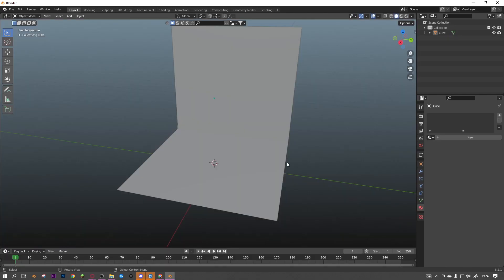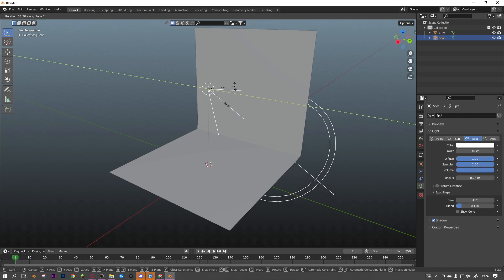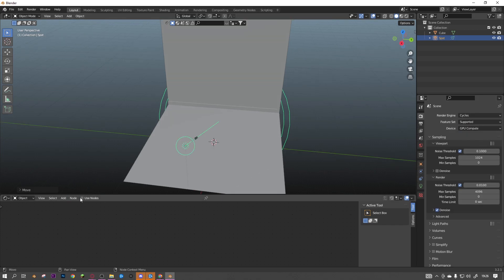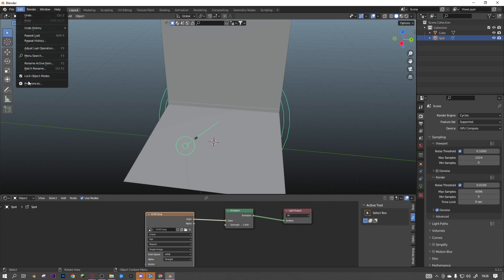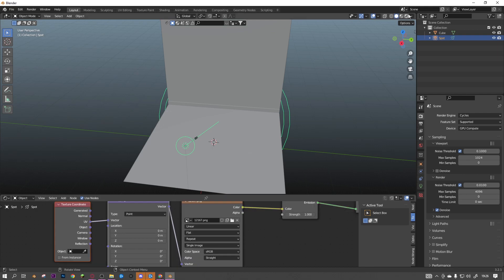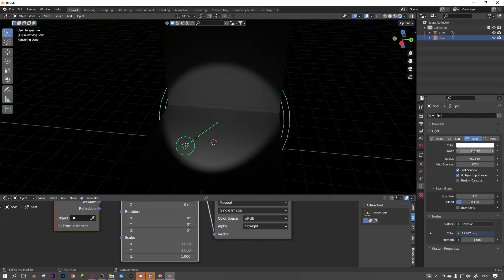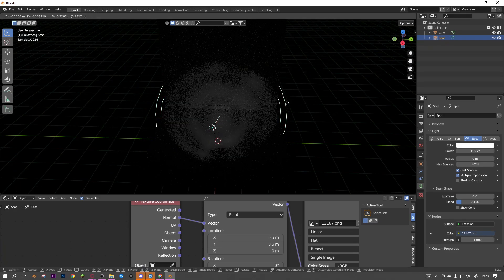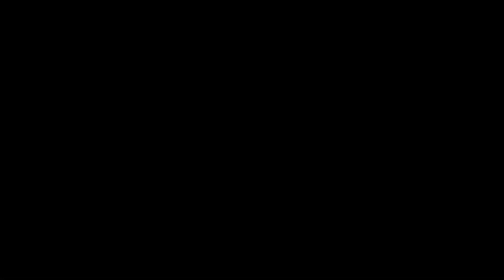How To Make a Flashlight In Blender (EASY)